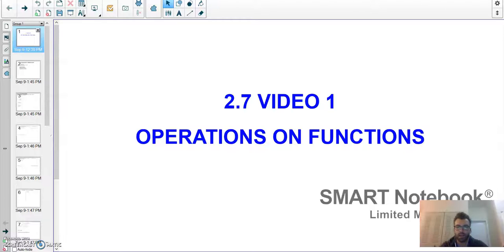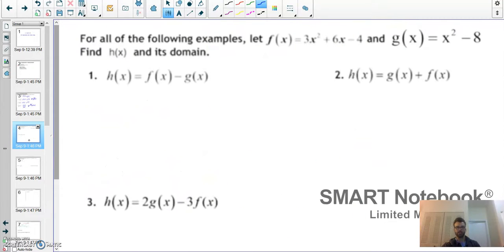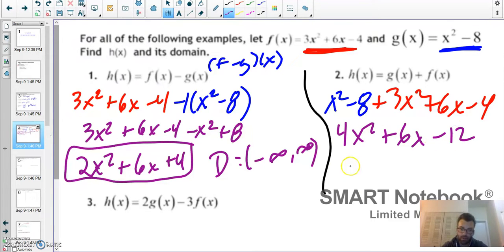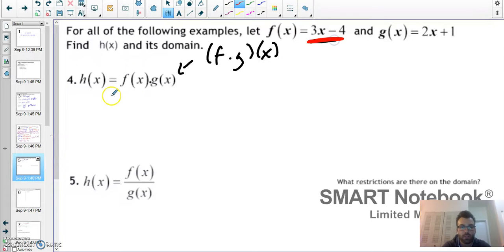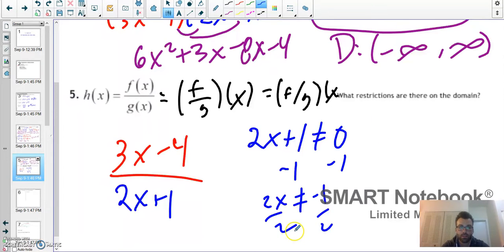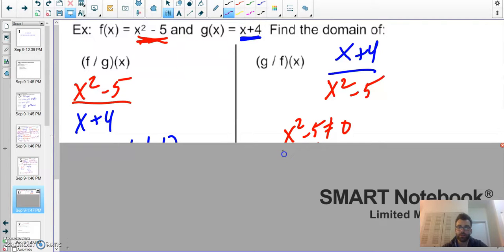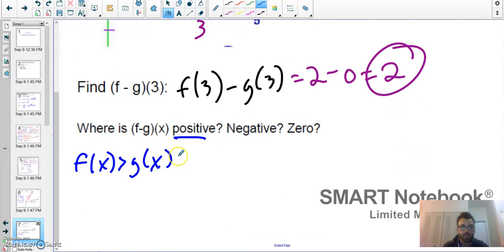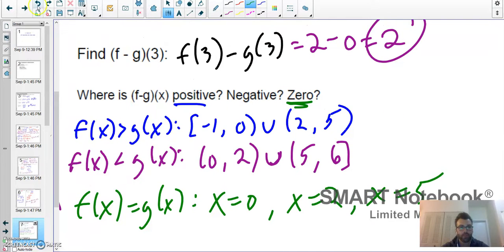2.7 VIDEO 1- OPERATIONS ON FUNCTIONS